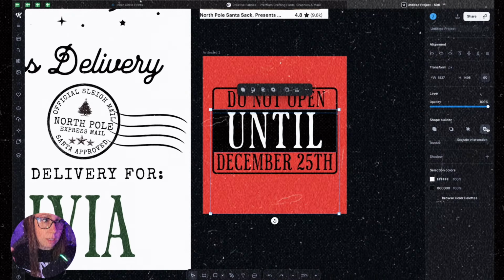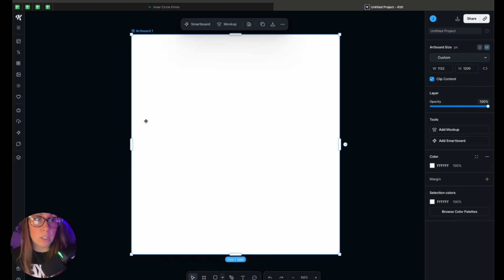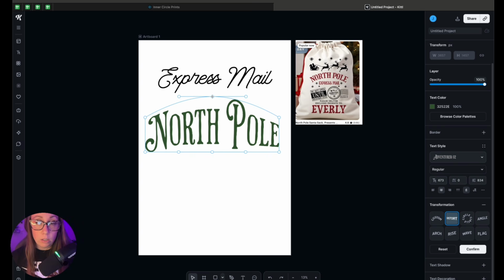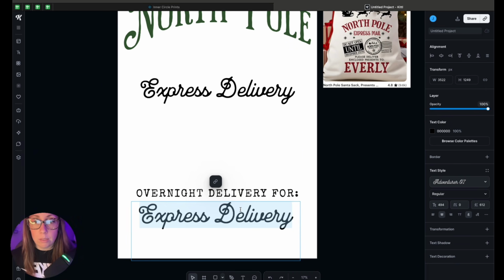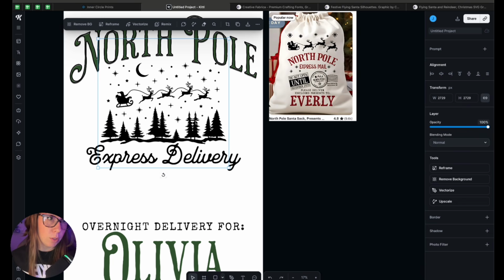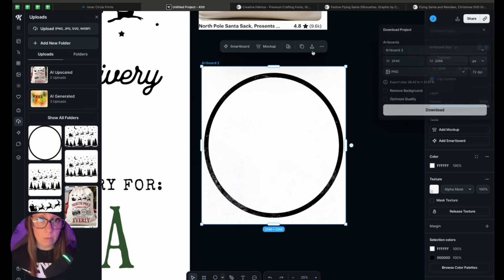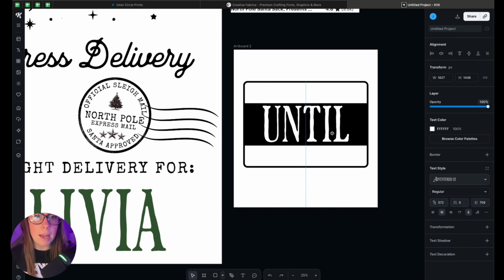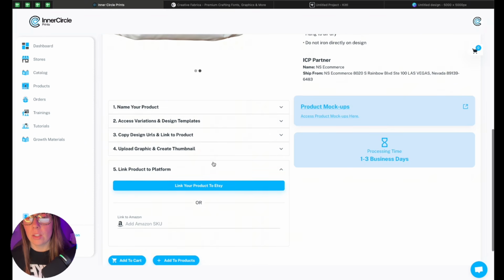How I Use Kittl to Create Unique Santa Sacks that Actually SELL on Etsy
🎨 Do you feel like it’s hard to stand out in a sea of the same kinds of designs?

In this video, I’m showing you how I create Santa Sack designs inside of Kittl, one of my favorite design tools for print-on-demand sellers. They've enabled me to make designs that stand out from the crowd!

I’ll walk you through:
My favorite Kittl tools for custom fonts, shape building, and vectorizing.
How to design products for micromarkets that are less saturated but highly profitable. And how to hook up your santa sacks to ICP.

Santa Sacks are a hidden gem in the ICP catalog this Christmas season

Kittl equips you with everything you need to design fast, professional, and unique products that actually stand out.